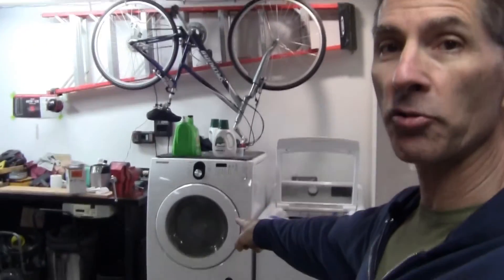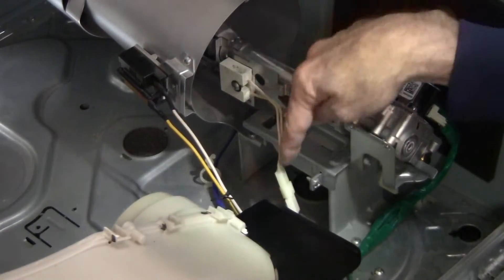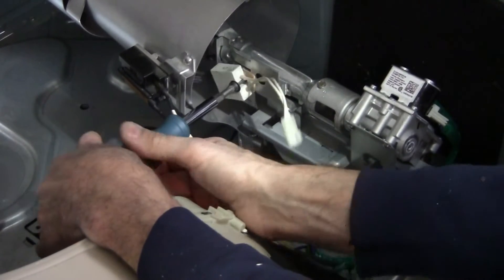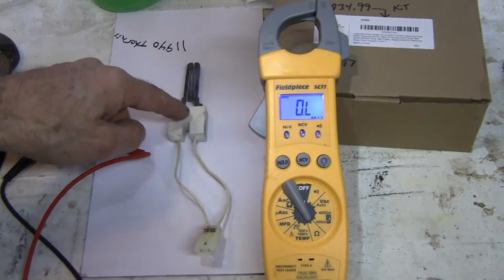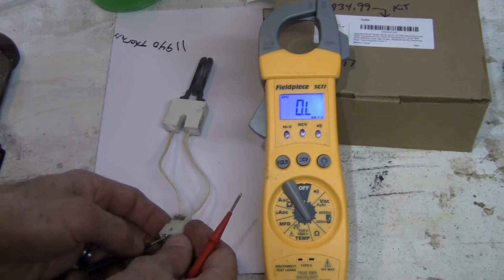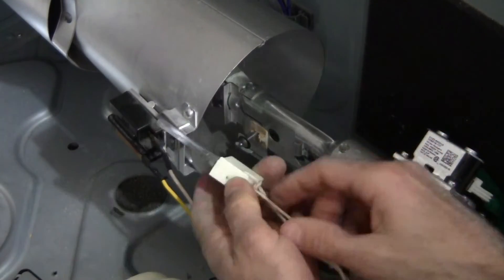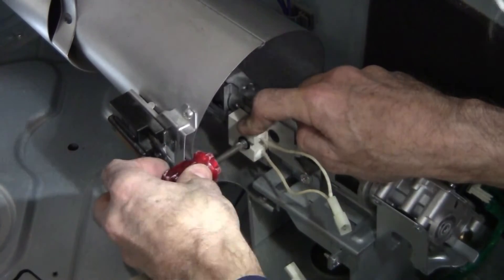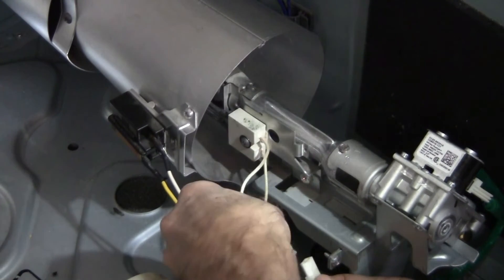Gas Clothes Dryer Igniter Testing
This is a full Troubleshooting Video on a
Samsung Gas Clothes Dryer, Model # DV209AGW/XAA